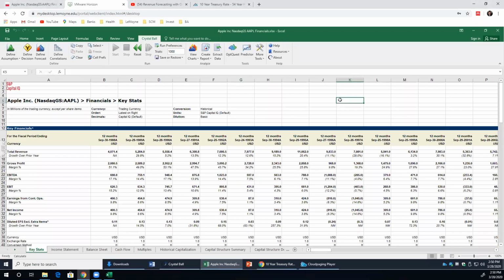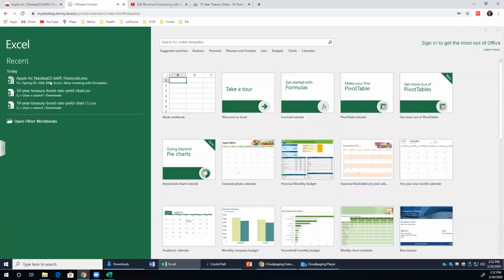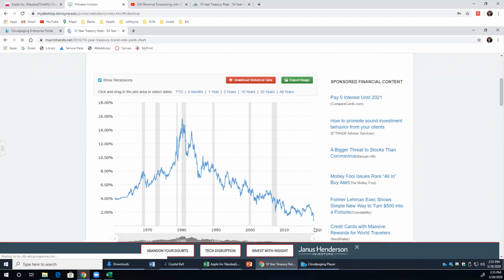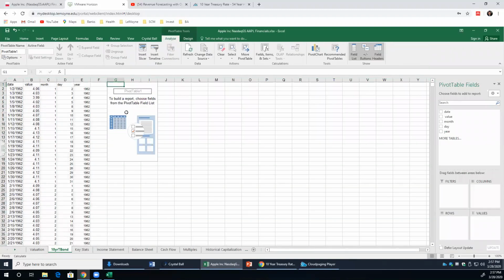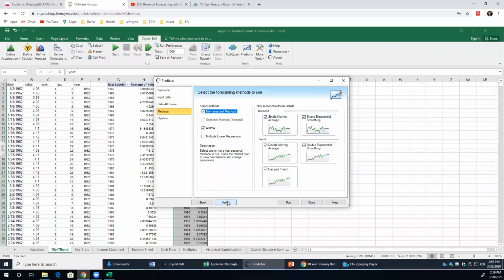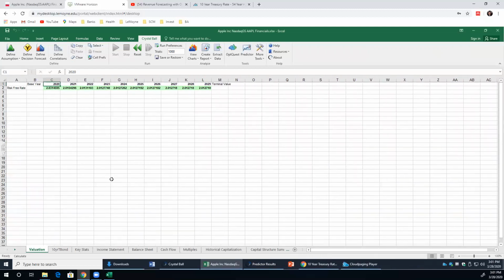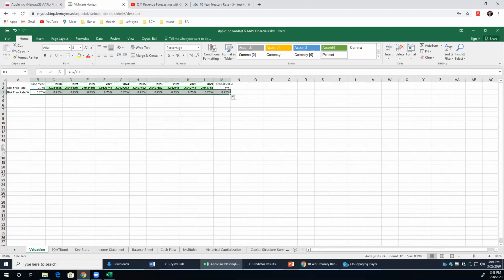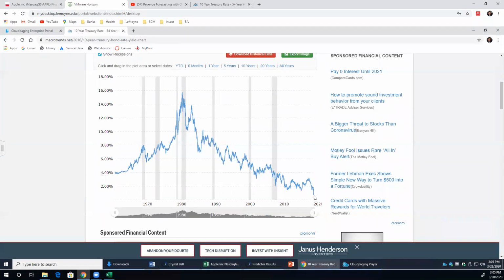5 Forecast Risk Free Rate